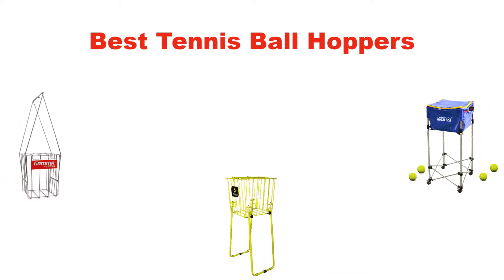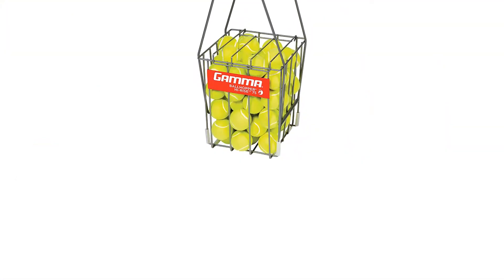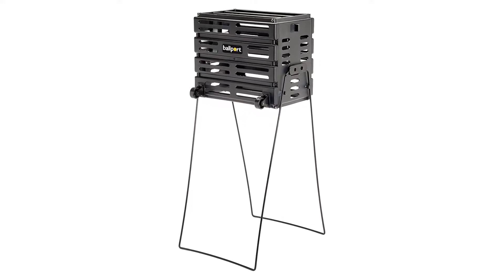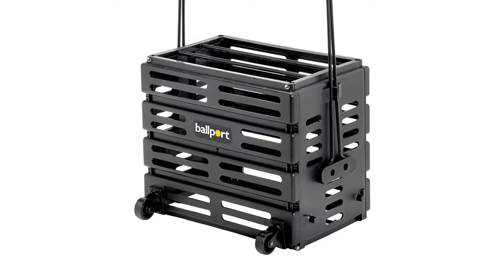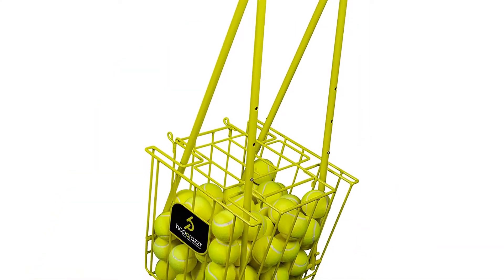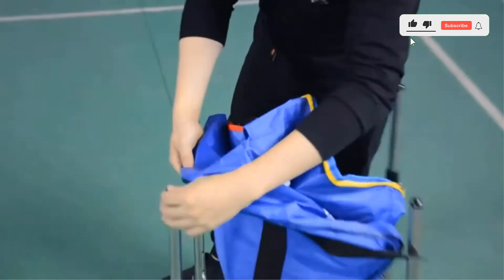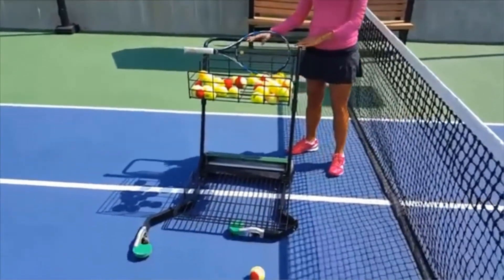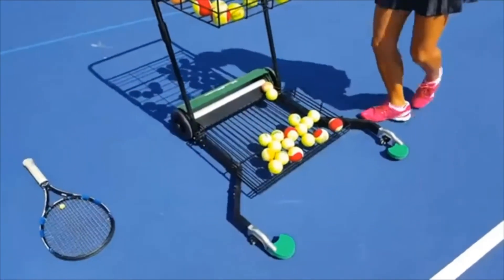✅ Best Ball Hopper Tennis On Amazon in 2023 ✨ Top 5 [Tested & Reviewed]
✅ Best Ball Hopper Tennis in 2023 ✨ Top 5 [Tested & Reviewed] “ad”

📌Product Link📌:
📌 1. Gamma Sports Tennis Ballhoppers.
📌 Best Prices      :
📌 2. Tourna Ballport Deluxe Tennis Ball Hopper with Wheels.
📌 Best Prices      :
📌 3. HOPARAZZI Pro Elite 125 Tennis Ball Basket.
📌 Best Prices      :
📌 4. ASENVER Tennis Ball Cart Ball Hopper Basket.
📌 Best Prices      :
📌 5. ONCOURT OFFCOURT Tennis Multimower.
📌 Best Prices      :
In this video, We are going to show some of the Best Ball Hopper Tennis Reviews that are best sold and reviewed in the last couple of months on amazon.
Ball Hopper Comparison Video.
10 Best Ball Hoppers 2020.
🌵5 Best Ball Hoppers 2020.

Products Description:
Number 1.
Our overall best pick is Gamma Sports Tennis Ballhoppers.

This is a premium tennis Ball Hopper Hi Rise sports a 75 tennis ball capacity, making it ideal for keeping your tennis balls organized in one place. This tennis court accessory is a perfect tool for teachers, parents and players.
Number 2.
Our 2nd best pick is Tourna Ballport Deluxe Tennis Ball Hopper with Wheels.
Ballport 80 Ball Basket is made of tough polypropylene. No wires to rust, welding to break or paint to peel.
Assembly is easy with panels locking into place and legs easily attached with provided screws.
Number 3.
Our 3rd best pick is HOPARAZZI Pro Elite 125 Tennis Ball Basket.
The Pro Elite 125 has a 125 ball capacity (standard and low compression). Handles convert to lock into place legs for never tips over, ultra sturdy base. The snap shut lid keeps balls secure for easy transport. Integrated wheels make the ball pick up a breeze.
Number 4.
Our 4th best pick is ASENVER Tennis Ball Cart Ball Hopper Basket Hold Up to 160 Balls.
The cart is constructed to be sturdy and strong. The thick and durable basket can easily support the weight of 160 balls (tennis ball size), even as it is rolling. The Asenver tennis ball basket is more than just durable. It's dependable.
Number 5.
Last but not the least, our 5th best pick is Oncourt Offcourt Tennis Ball Mower and Teaching Cart.
Easy to transport and equipped with a unique "ridged" roller for a smooth and effortless ball pick up. 2 extra back wheels make it easy to tilt and roll over small bumps on walkways.
The basket on top of the cart allows you to easily feed balls to players without stretching down to grab them.